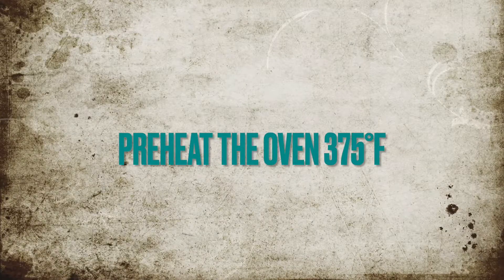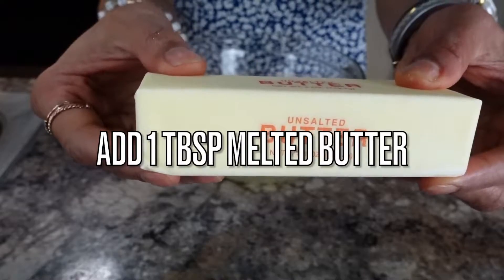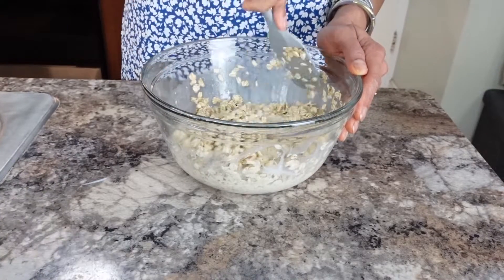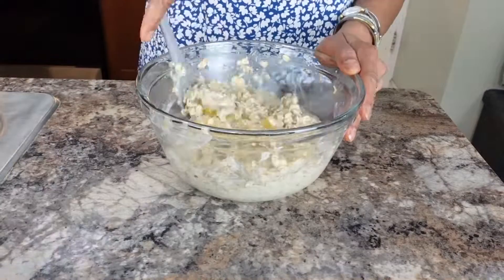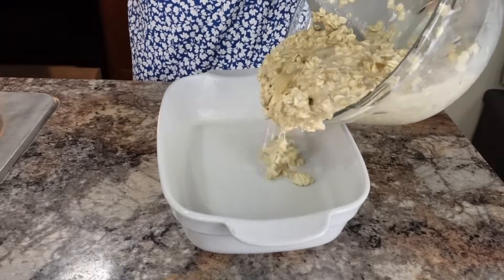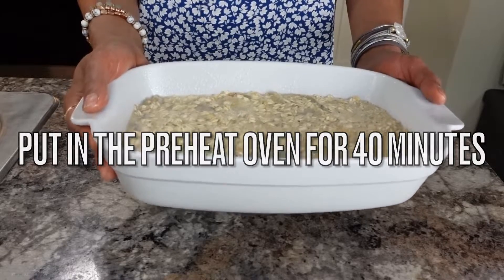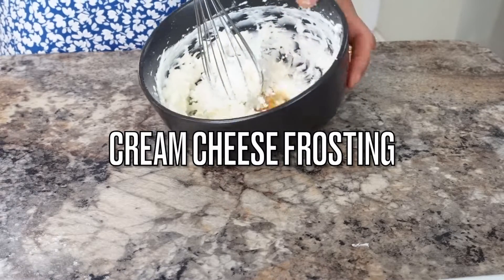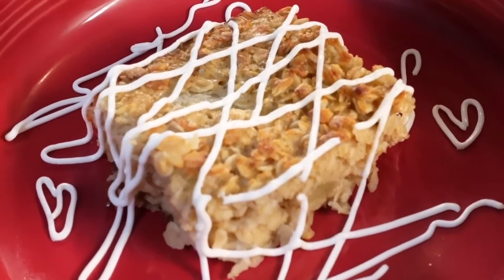Easy Apple Pie Baked Oatmeal Recipe | Meal Prep Ideas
Yummy applepie baked oatmeal mealprepideas .